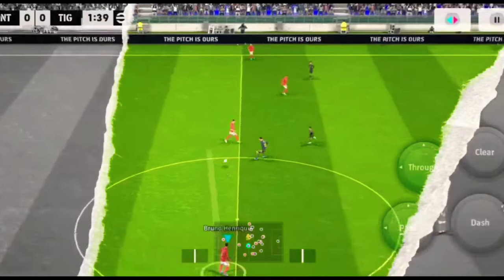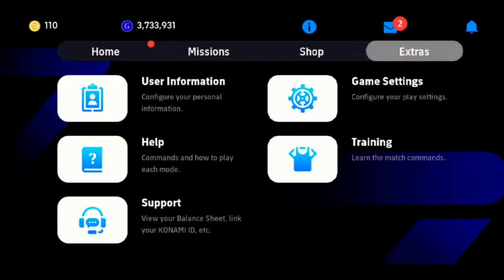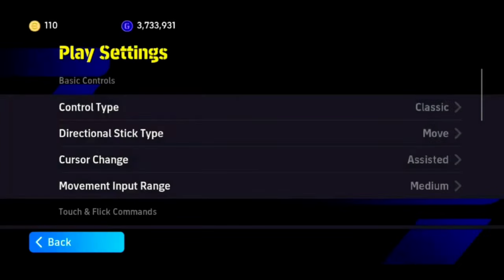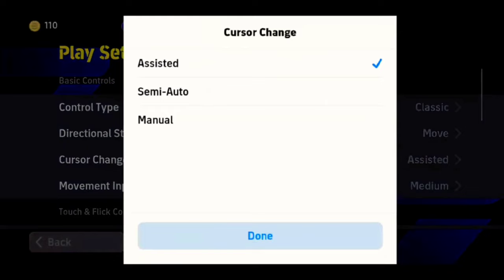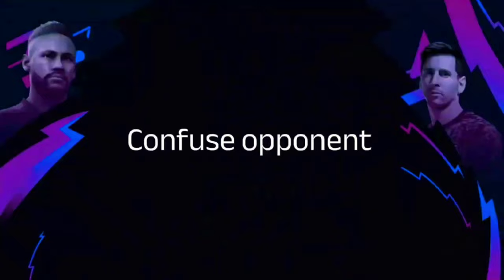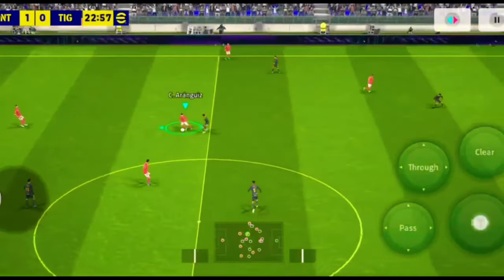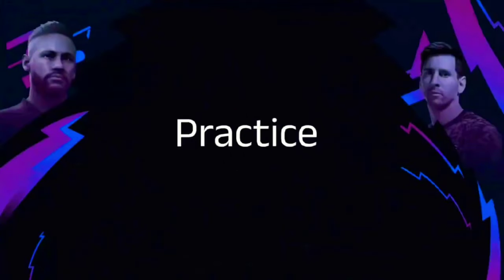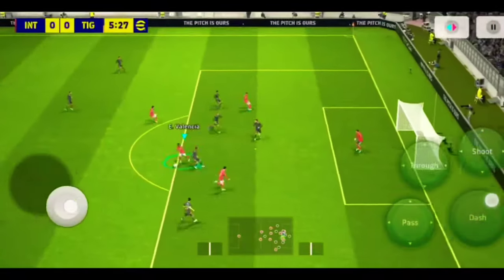BEST JOYSTICK SETTINGS IN EFOOTBALL 2024 MOBILE!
100% eFootball 2024 Settings || best control setting tips and tricks.|| Best Setting eFootball 2024

Best Play Settings In eFootball 2024 Mobile || Best Setting eFootball 2024 ||

Welcome to my eFootball 2024 Mobile tutorial! In this video, I'll be sharing some tips and tricks on how to improve your gameplay and master the game.

First, we'll go through the basic controls and movements, I'll also be sharing some strategies on how to defend effectively and score more goals.

Throughout the video, I'll be demonstrating these techniques and providing step-by-step instructions so that you can follow along easily. Whether you're a beginner or an experienced player, I'm sure you'll find something useful in this tutorial.

efootball
Control settings
Directional Stick type settings
Cursor Change settings.
Movement input range settings.
Defending control settings.
Button configuration settings.
Button Opacaty settings.
Cursor type settings.
Display radar settings.
Stamina gauge settings.
One team cursor type: co-op Settings.
efootball mobile 2023 eFootball 2024 Mobile Best Control setting

efootball 2024 mobile tutorials efootball 2024 mobile defending tips

attacking tutorails efootball 2024 mobile efootball mobile freekick

efootball 2024 mobile gameplay efootball 2024 mobile friend match

efootball 2022 mobile fake shot efootball 2024 mobile neymar

efootball 2024 mobile quick counter Neymar efootball 2024 mobile

efootball 2024 mobile tips and tricks efootball 2024 mobile rising shot

Best new play settings efootball 2024 | Play settings setup pes 2023 mobile